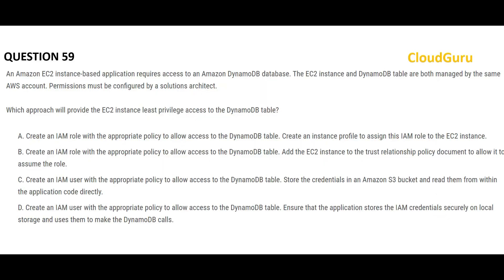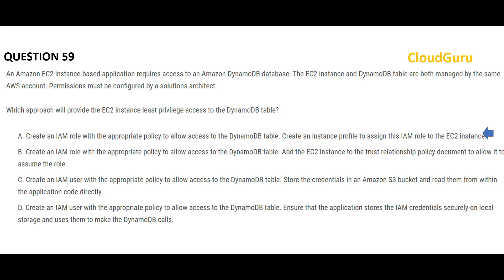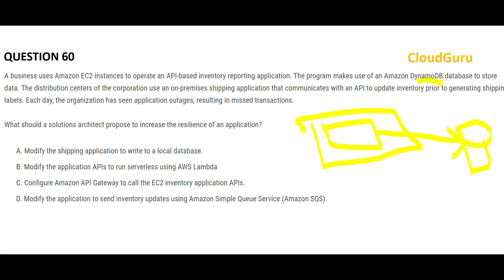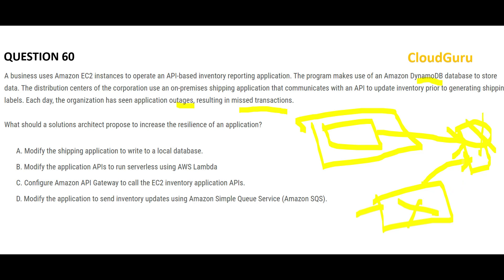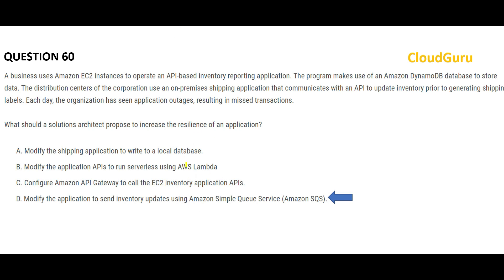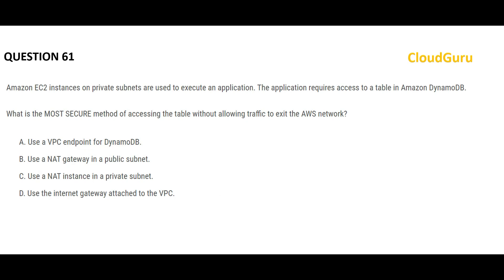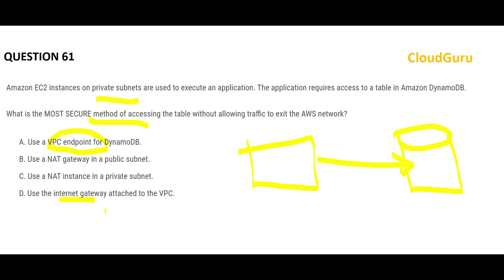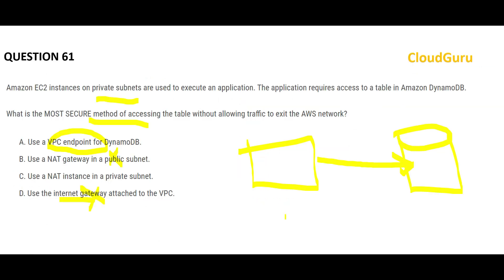Part15 - NEW AWS Solution Architect Associate NEW & LATEST Real Certification Questions